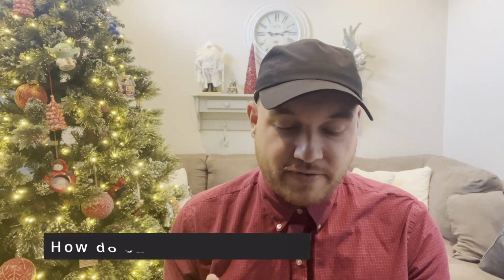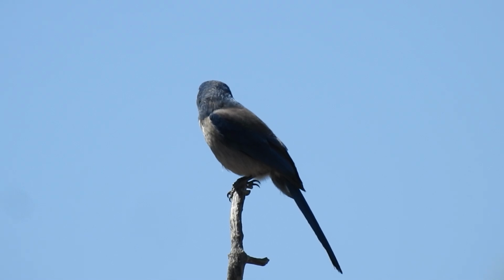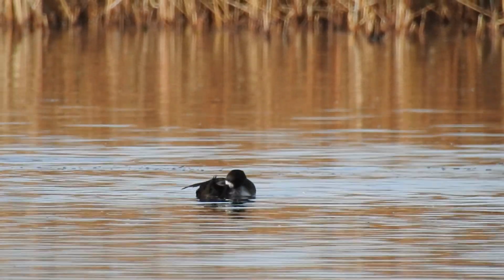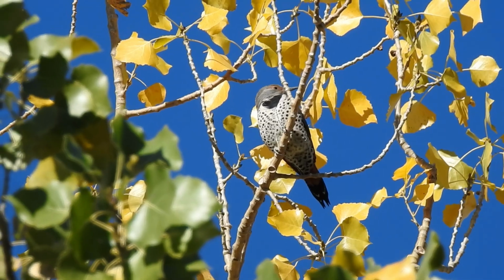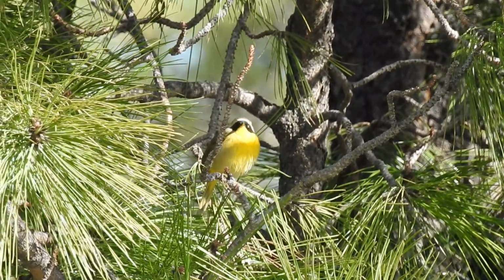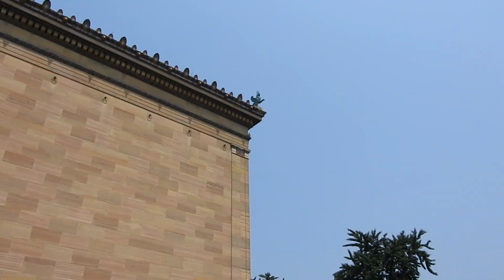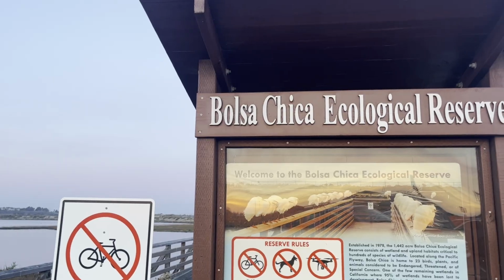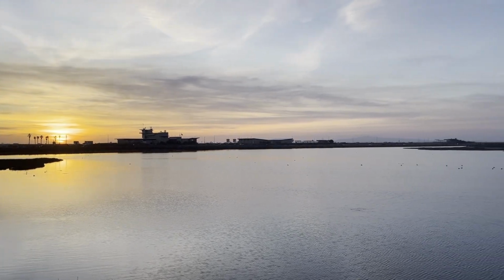What was my BIGGEST birding mistake? | Answering YOUR questions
This video is all about answering YOUR questions! What's my favorite bird? Who are my favorite birdtubers? What camera do I use to film my videos? What is my favorite birding spot? How do I make my thumbnails? All this and MORE in this annual Q&A video! Enjoy!

Channels I mentioned in this video as some of my favorites (No particular order) :
@SparkyStensaas  (forgot to mention Sparky in the video, but his videos are awesome!)
(Again, there are more, and I will continue to shout them out as my journey progresses)

Birding Accessories:
Osprey Backpack
Peak Shoulder Bag
Camera Shoulder Strap
Binocular Back Strap
Adorrgon Binoculars
Vortex Binoculars
Waterproof Notepad
Dry Bag
Platform Bird Feeder
Sibley Field Guide
Nat Geo Field Guide
Peterson Field Guide
Wingspan Game
Sibley Trivia Game

Jordan’s YouTube Gear:
Microphone (Voice-over)
Light Tripod
Camera Bag

Credits:
Photo by Thomas McPherson on Unsplash (Pink Robin)
Video by Miguel Á. Padriñán (Zoo Parrots)